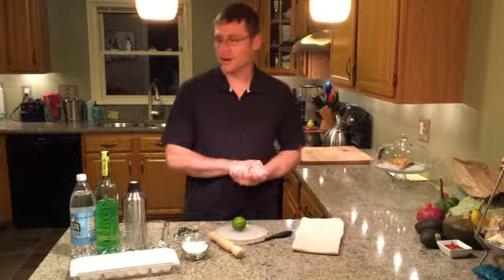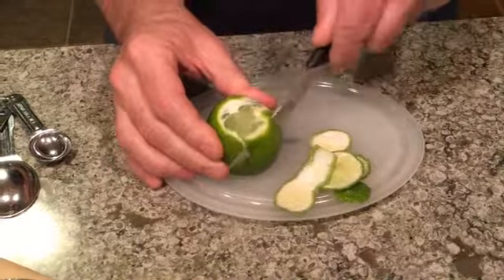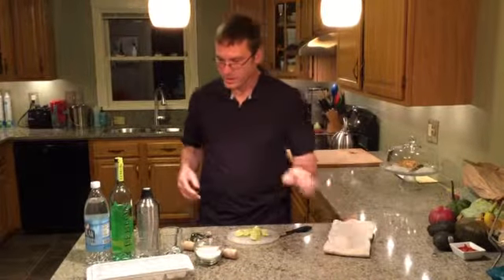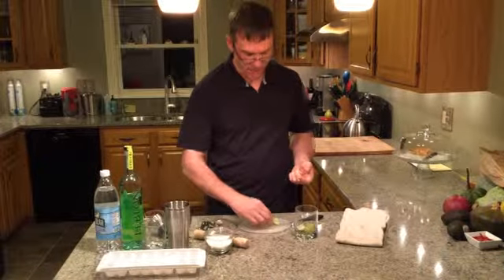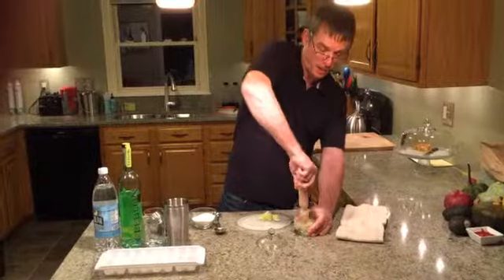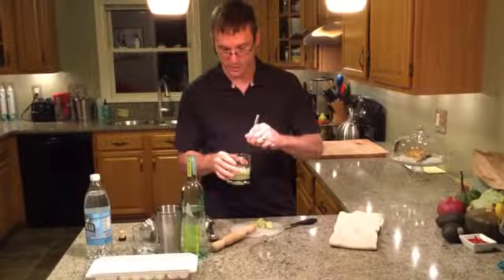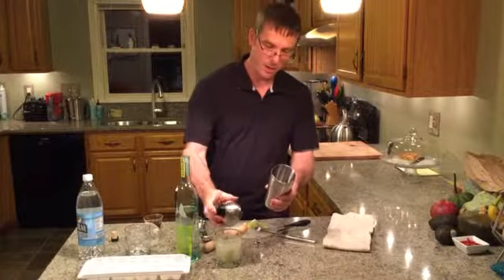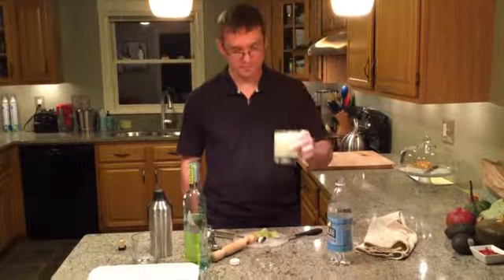How To Make Caipirinhas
Here is an instructional video on how to make the Nation drink of Brasil, the Caipirinha.  Enjoy!